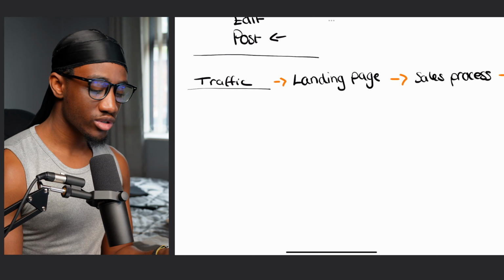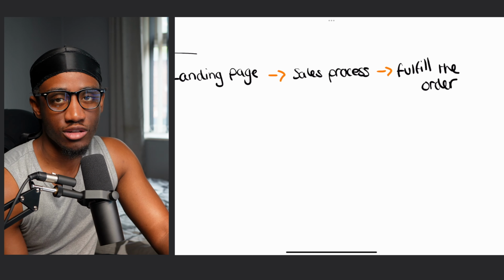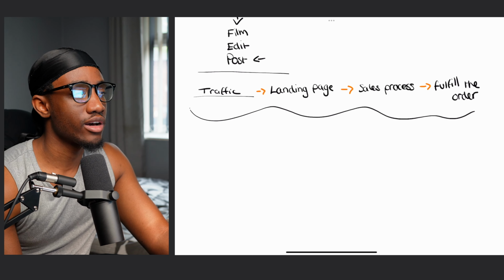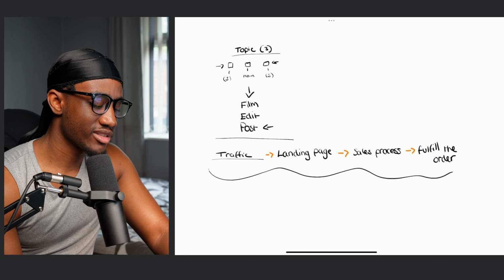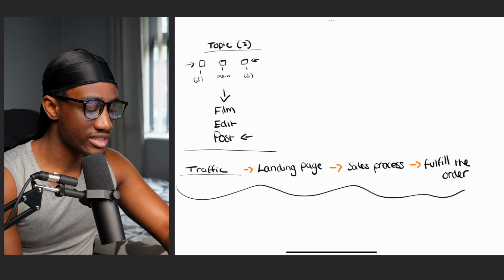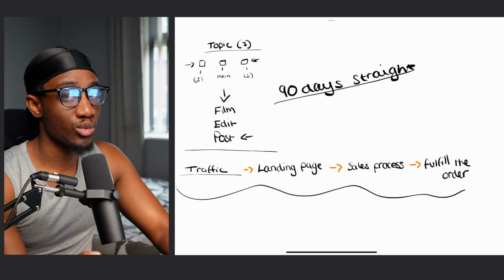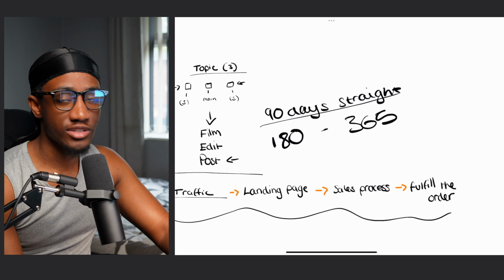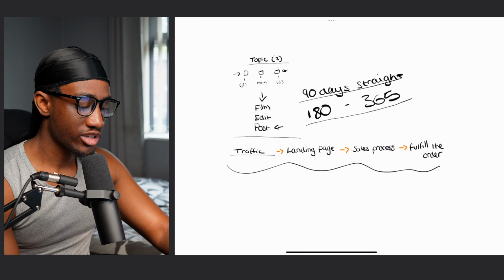Make a FULL TIME Income as a CREATOR in 2024!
Creators are making a lot of money off of their own products and services, and this is the guide and framework you need to follow to get there.

If you're a coach, creator or consultant apply to become a Universal Creator: